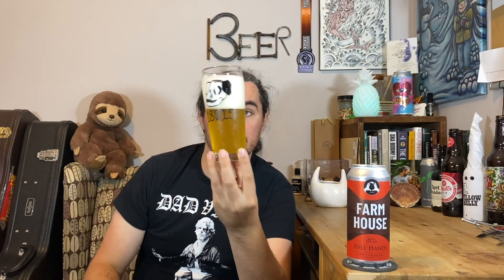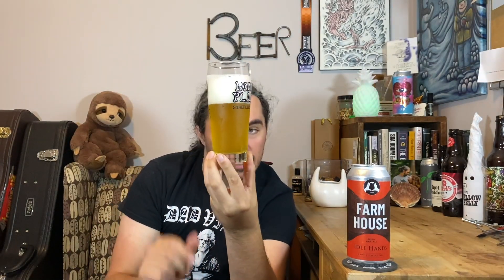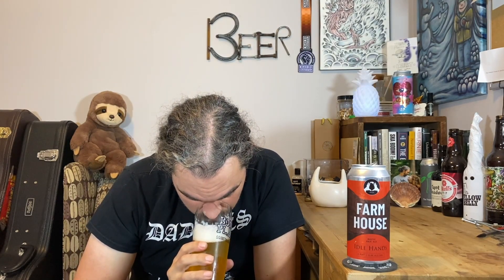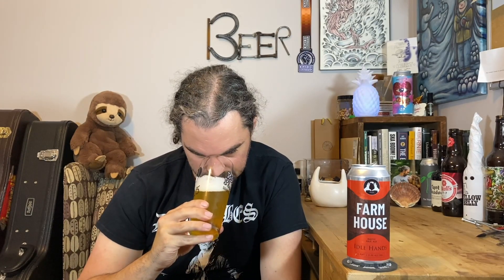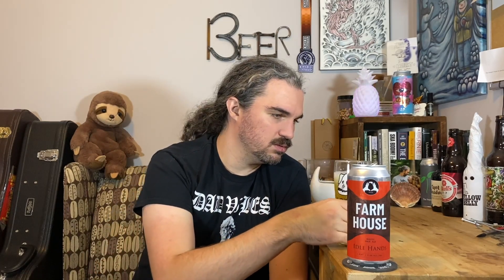507 - Idle Hands - Farmhouse - Rustic Pale Ale - Ninety Three Lumber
Idle Hands Craft Ales - Farmhouse
Rustic Pale Ale

Thanks to Shaun from Nerdsense for the beer!